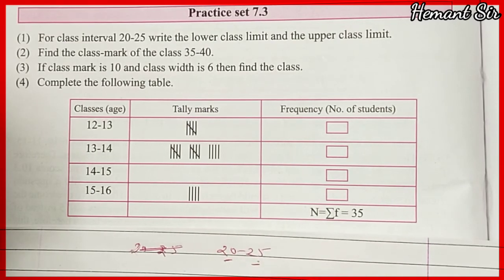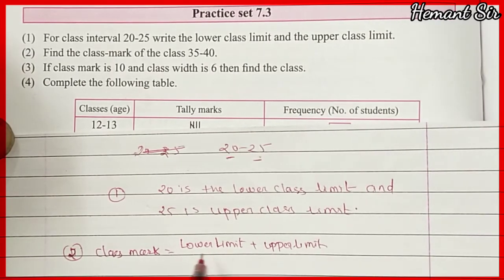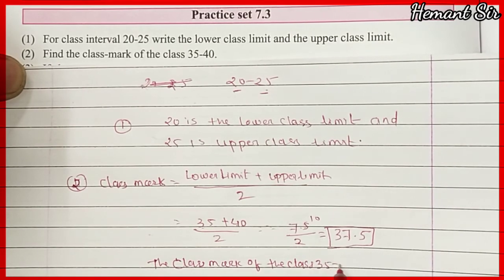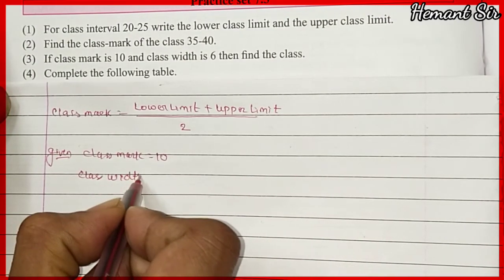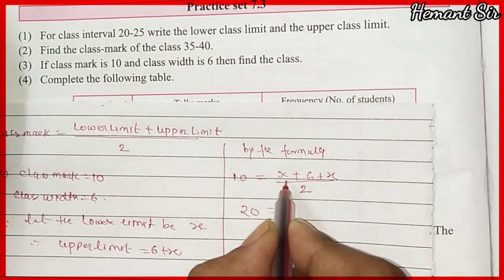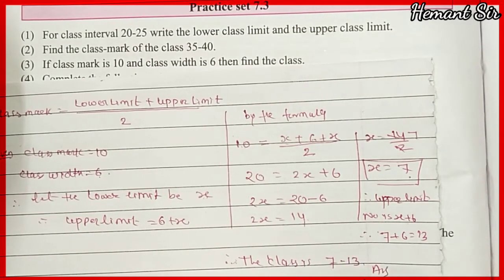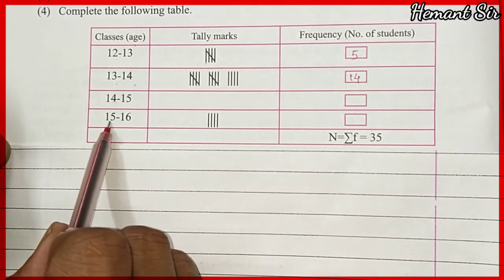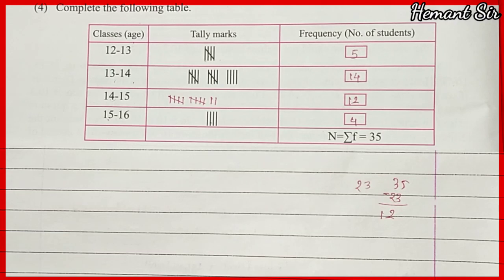Statistic // grouped Frequency Distribution Table // Practice Set 7.3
Class 9 // Mathematics // Chapter Statistics // Practice Set 7.3 // Grouped Frequency distribution Table